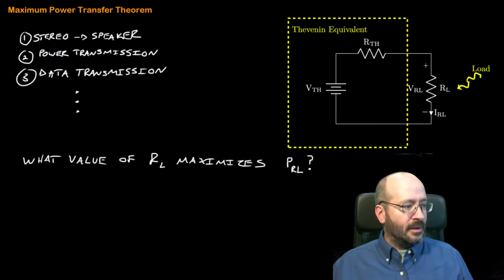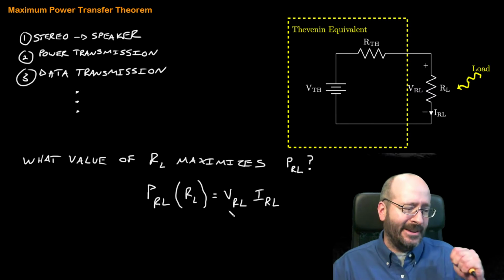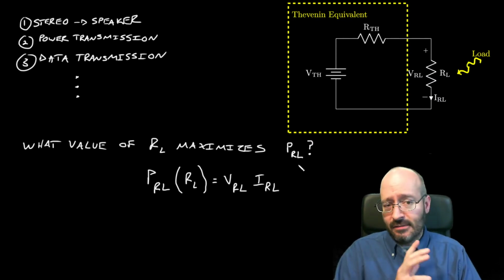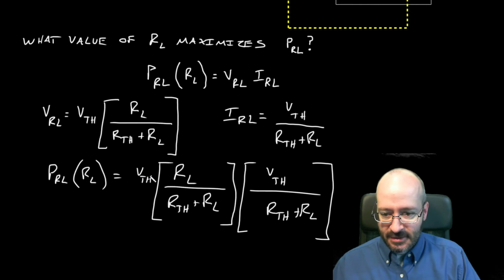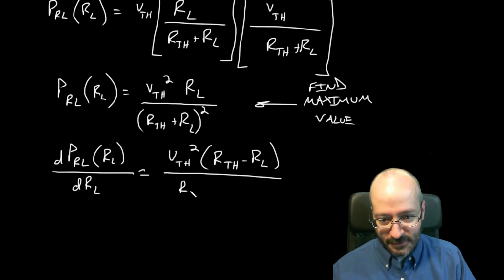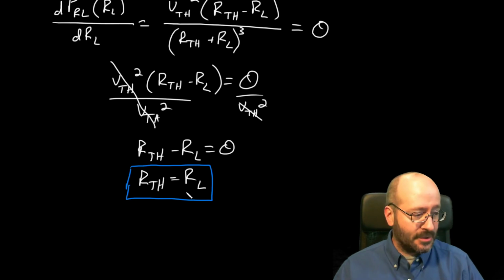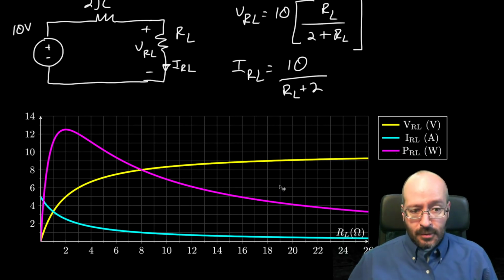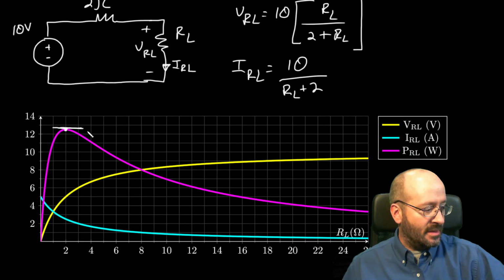98 MaxPowerIntro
An introduction and derivation of the maximum power transfer.